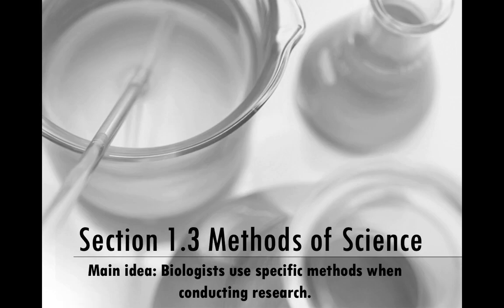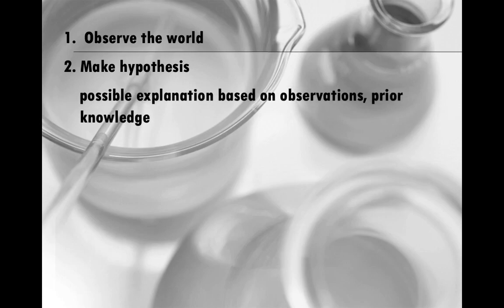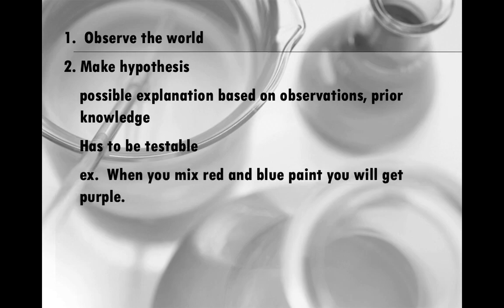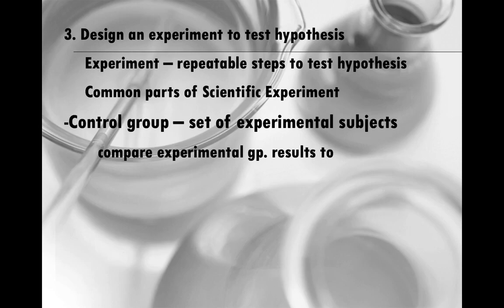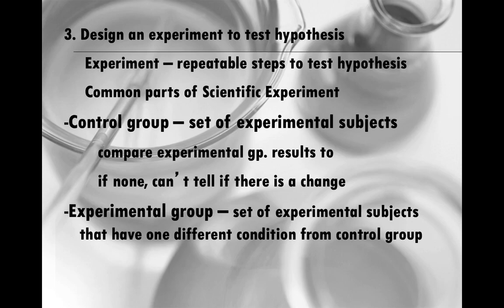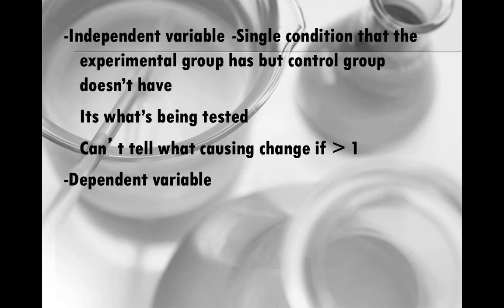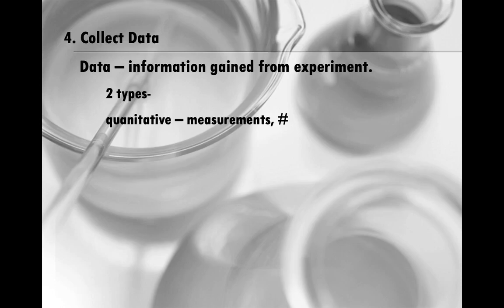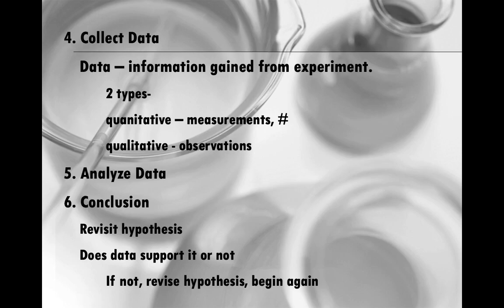The Scientific Method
Covers the steps commonly used by scientists while trying to find the answer to a question or solve a problem.